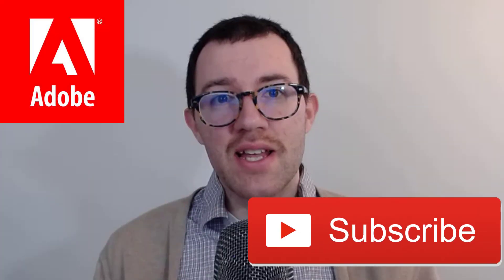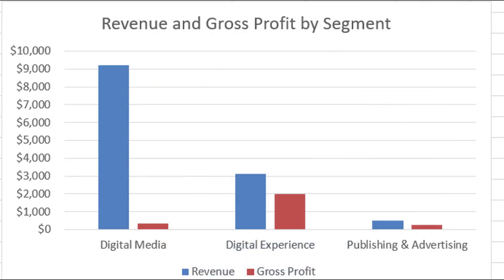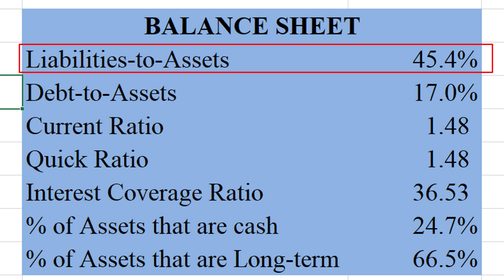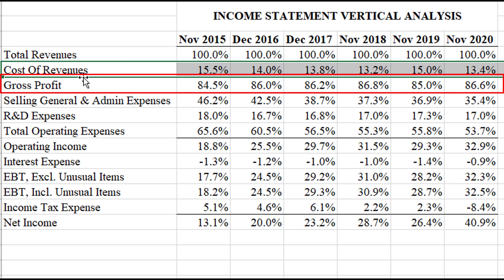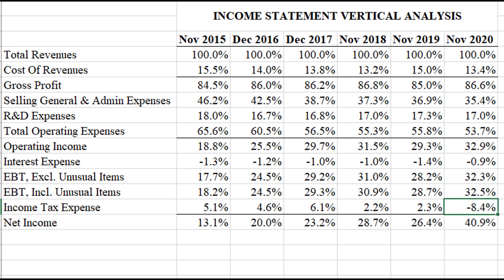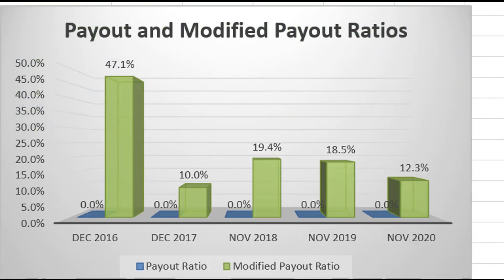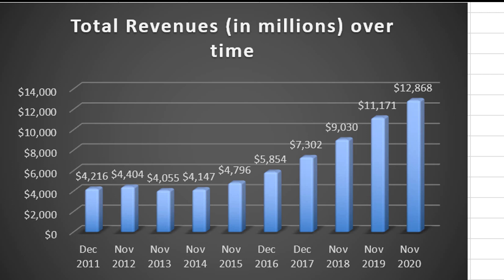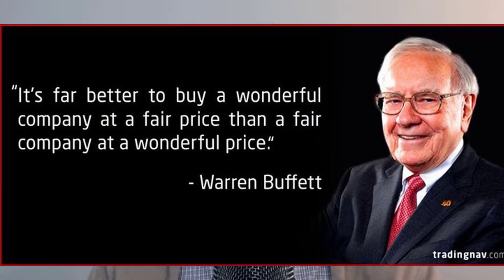Adobe (ADBE) Stock Analysis 2021 - Is $ADBE Stock a Buy?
Is Adobe (ADBE) stock a buy? In this video I analyze Adobe stock (ADBE). Using financial statement analysis and an intrinsic valuation model, I decide whether it’s a good time to buy Adobe (ADBE) stock.

0:00 – Introduction to Adobe’s Business
1:50 – A quick look at ADBE and their Balance Sheet
3:18 – ADBE Vertical Analysis and Dupont Analysis
6:09 – ADBE Buybacks and Revenue Growth
8:06 – ADBE Intrinsic Valuation
11:32 – ADBE Valuation with higher margins
12:44 – ADBE Insider Trading and Conclusion